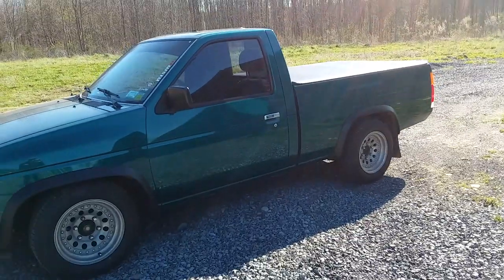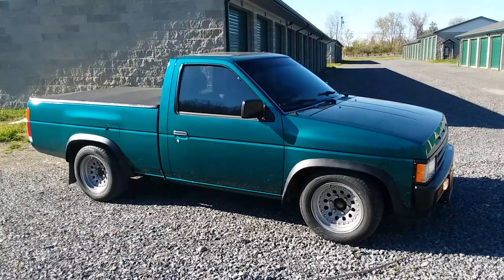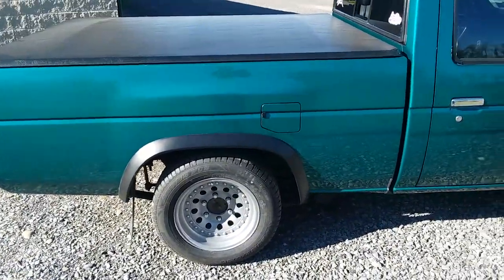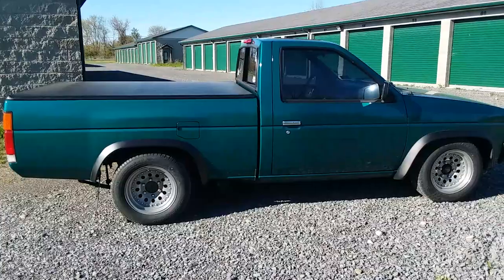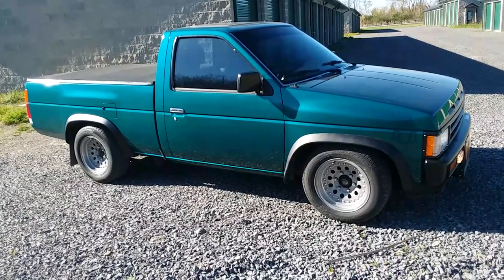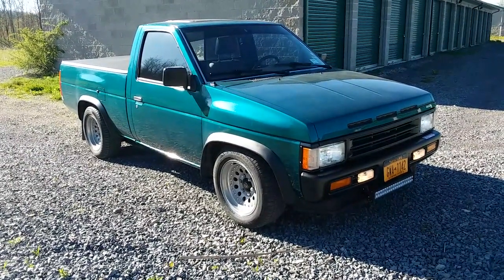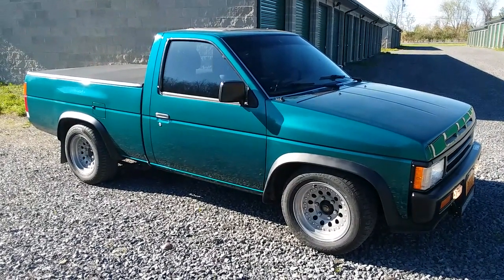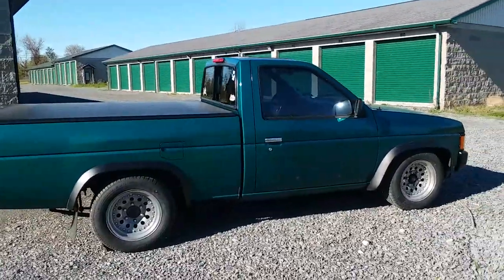Pounding Rox Nissan D21 Autocross Hardbody Update May 2019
Out of storage and new wheels on my 1995 D21 Hardbody.